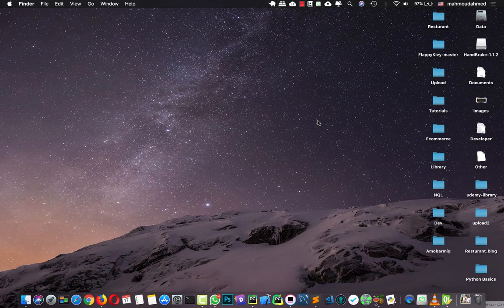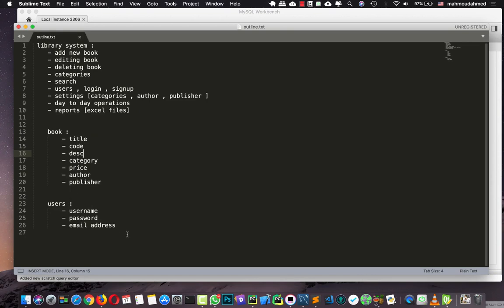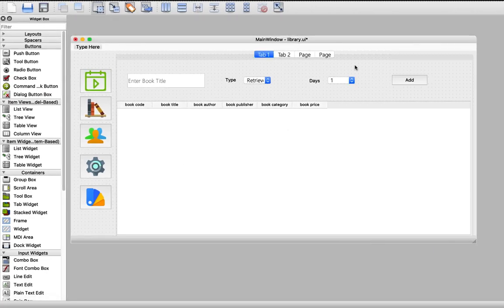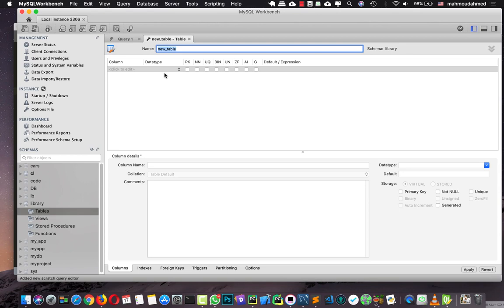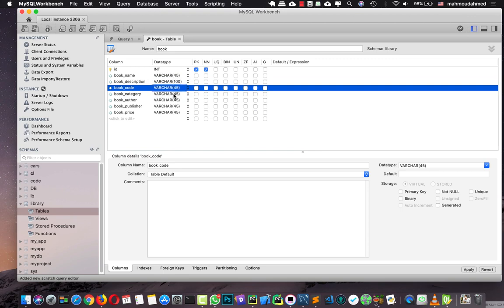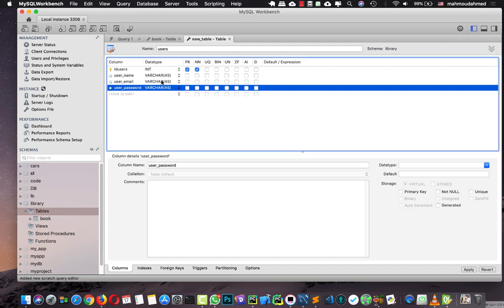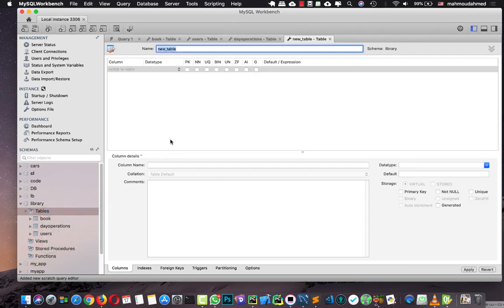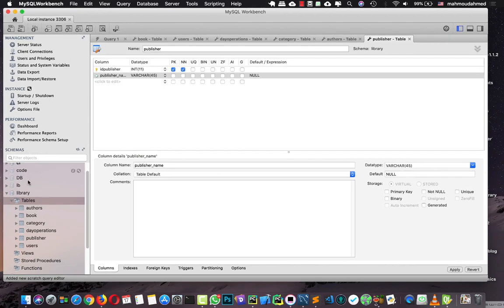11 Design Our DB On MySQL Workbench | Python & PyQt5